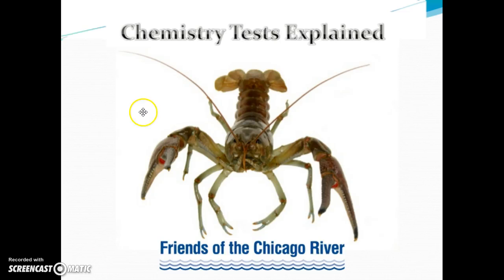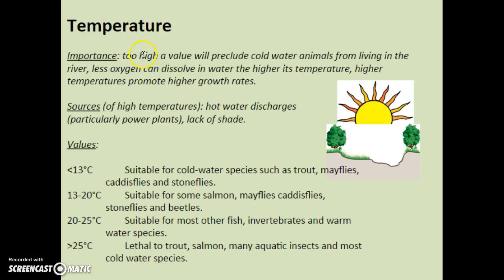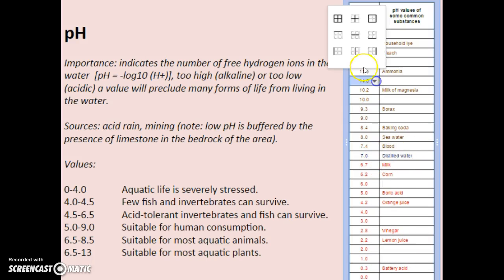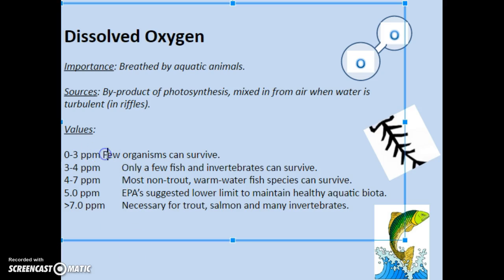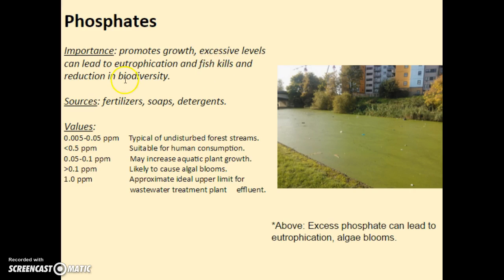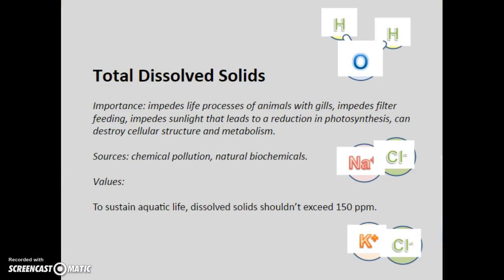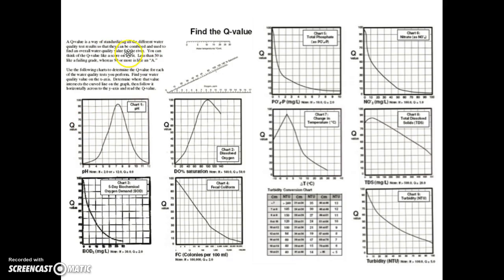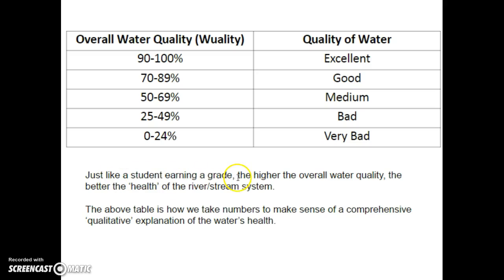00 Chemistry Tests Explained